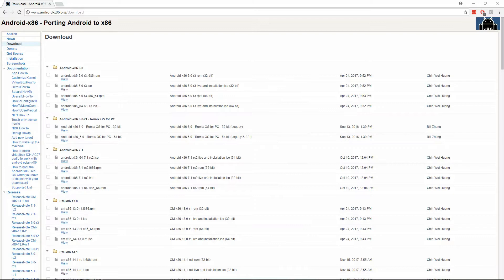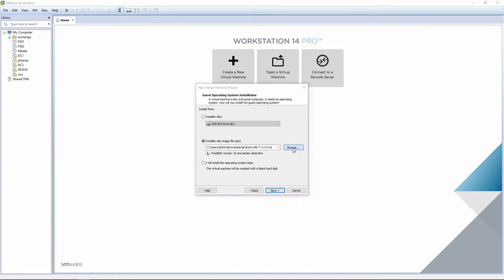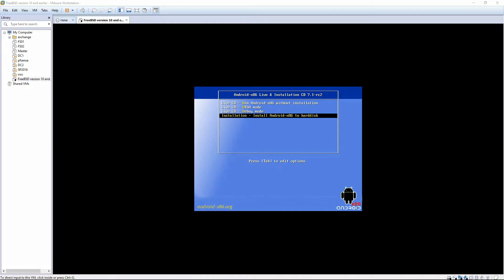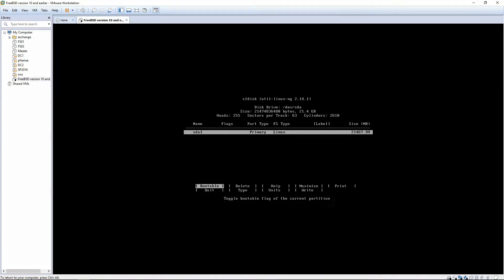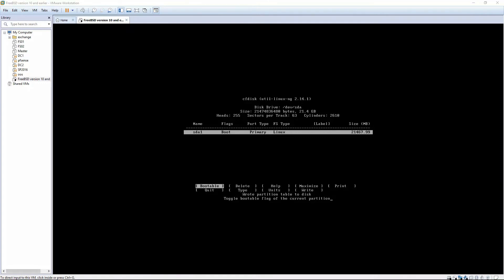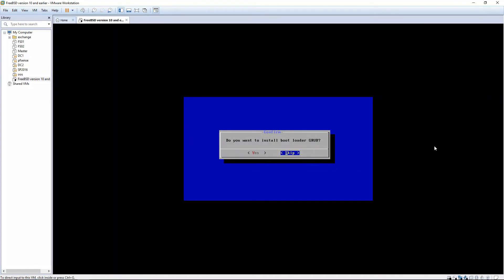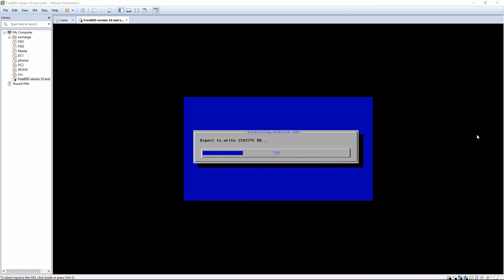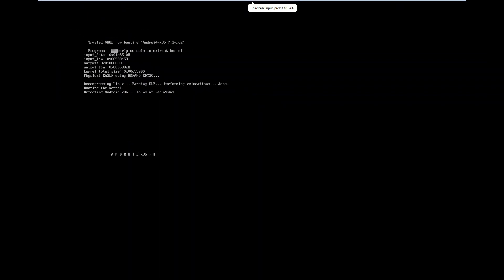Android x86 7.1 - rc2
setup android on VMware Workstation